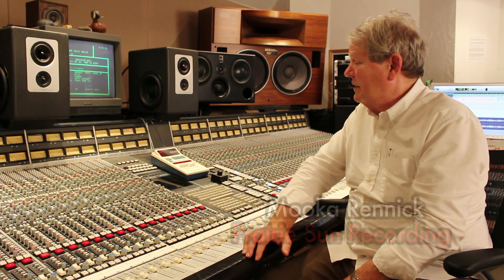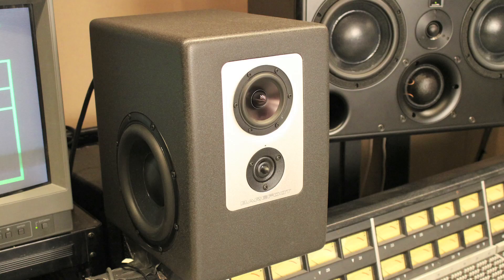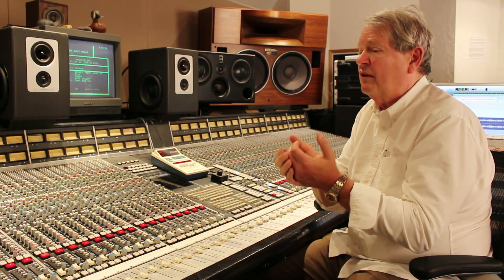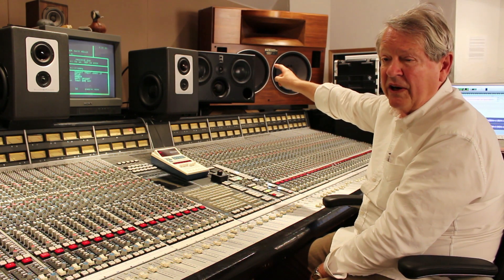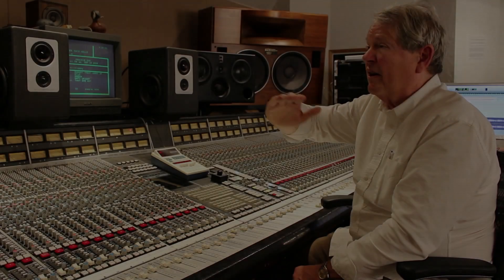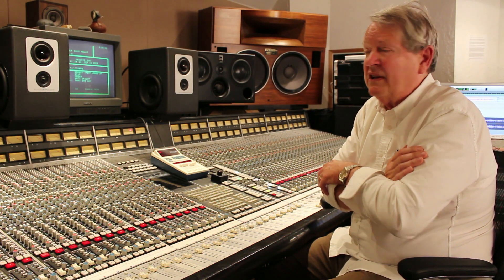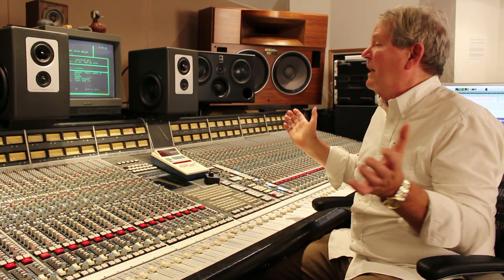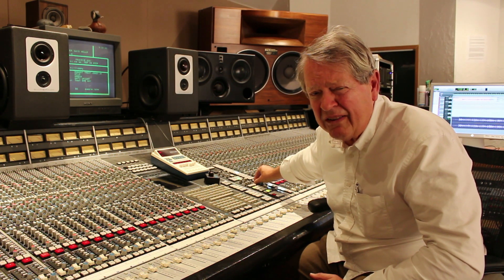Prairie Sun Recording -- Studio A Monitors with Mooka Rennick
In this video, Prairie Sun Studios owner Mooka Rennick demonstrates the multiple Studio Monitor options in Studio A at Prairie Sun.  Watch as Mooka gives in-depth examples of the differences between the ATC SCM-45 studio monitors, the TAD TSM-1 studio monitors, and the new Footprint01 monitors from Barefoot Sound.